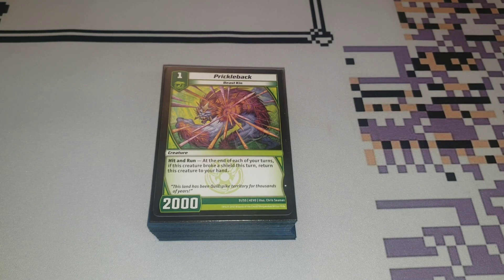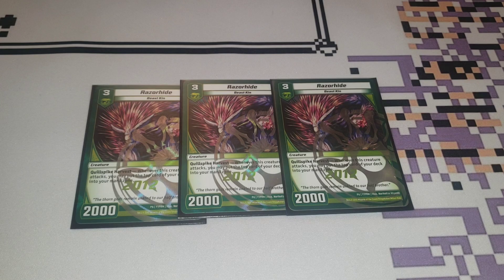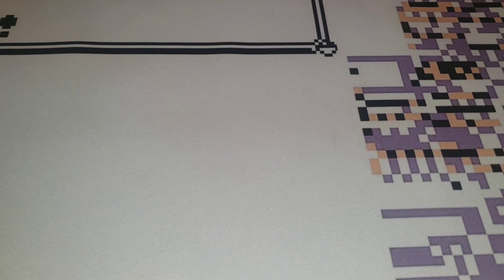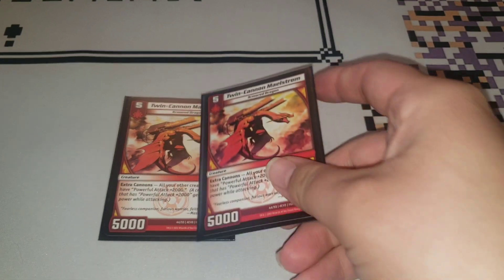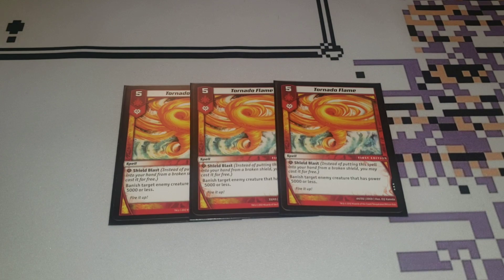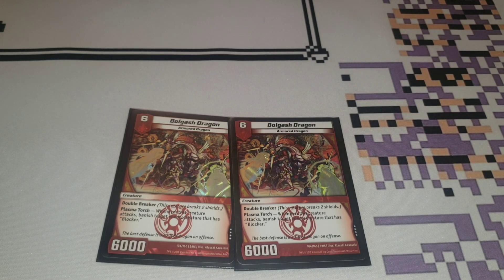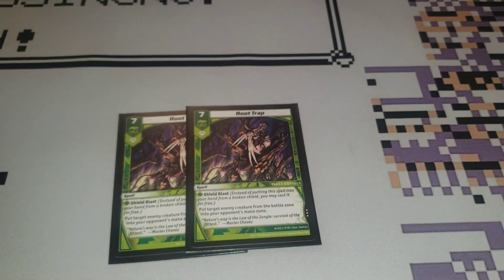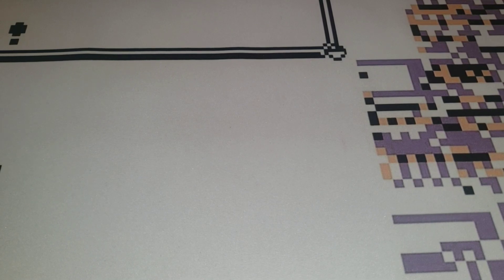FN Flamespike EFT Kaijudo Deck Profile | Evo Fury Format (4EVO)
Last video for 2023! Wanted to post something fun and different using cards that I never saw get much play. Beast Kins and Dragons combine for this fun deck